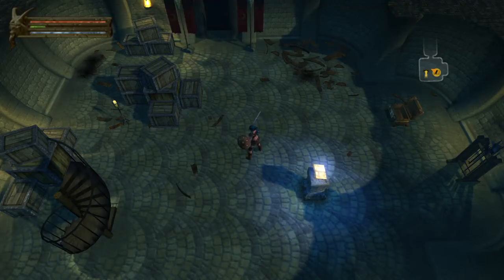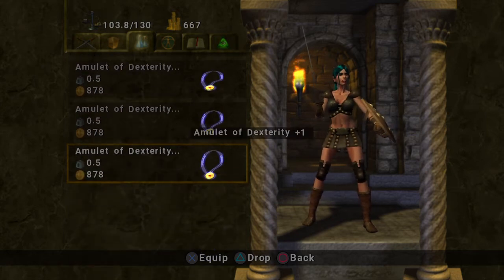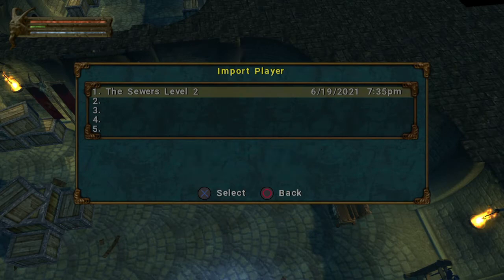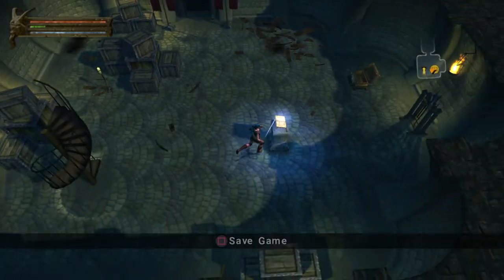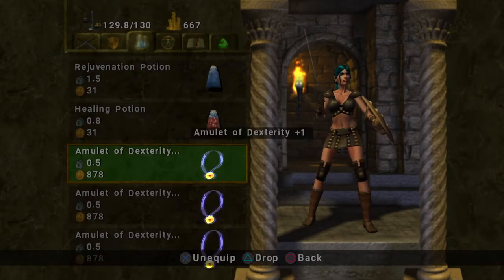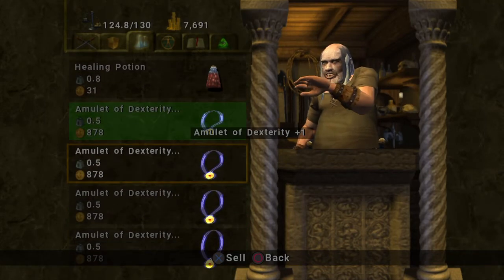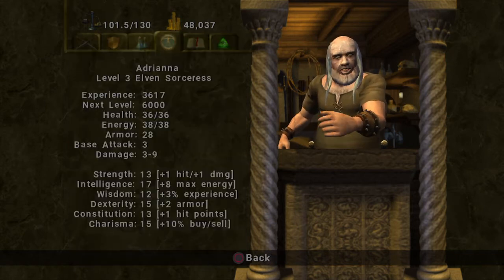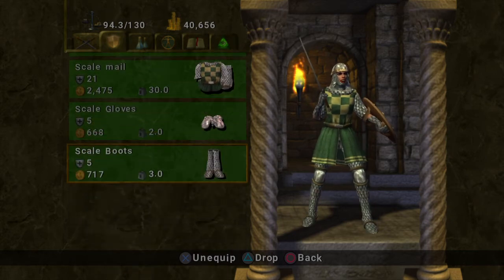Baldur's Gate: Dark Alliance item duplication and fast gold